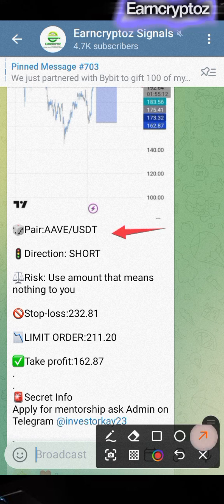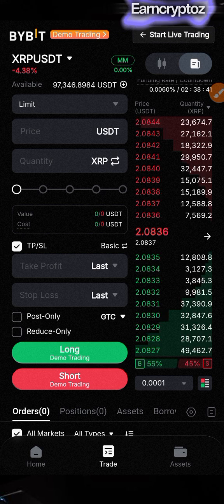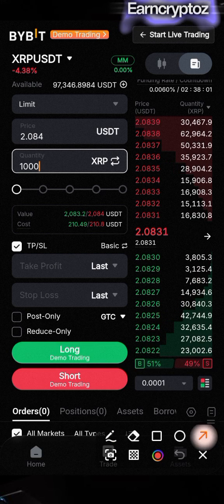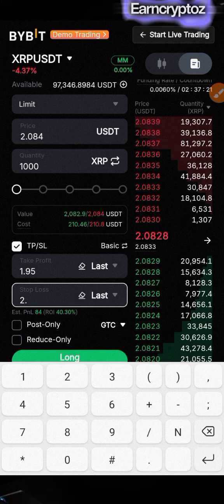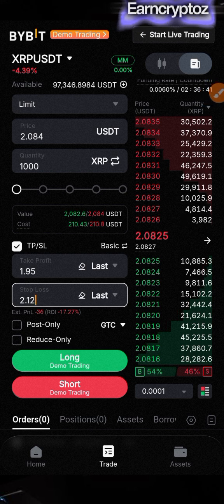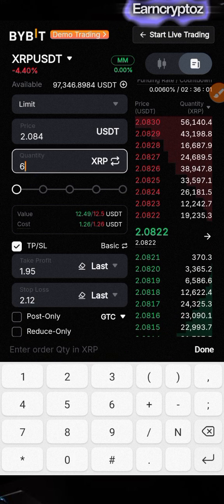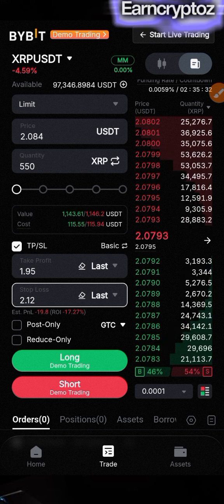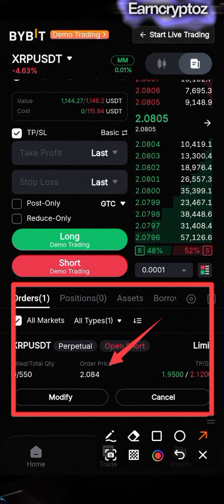How To Trade Crypto Futures | Place A Short (SELL) ORDER on Bybit